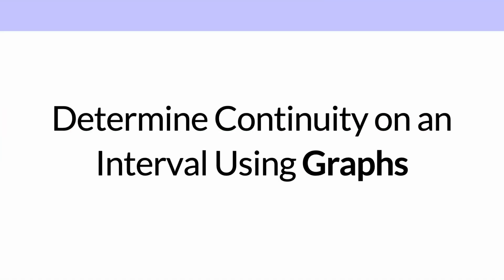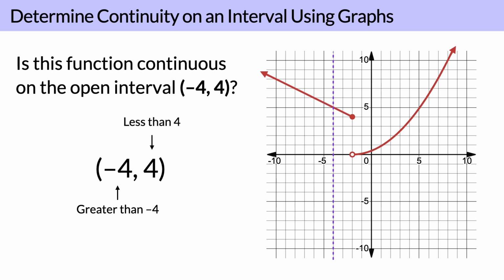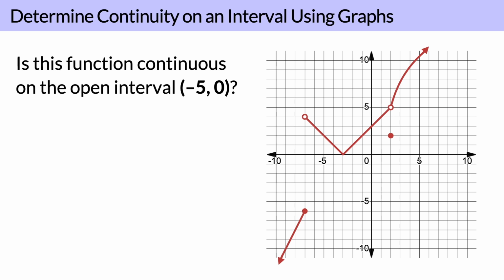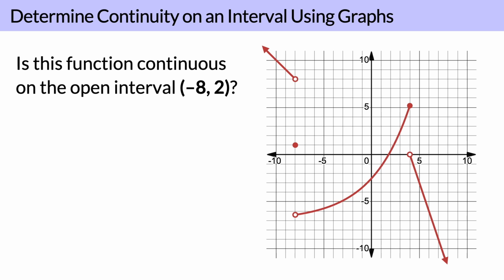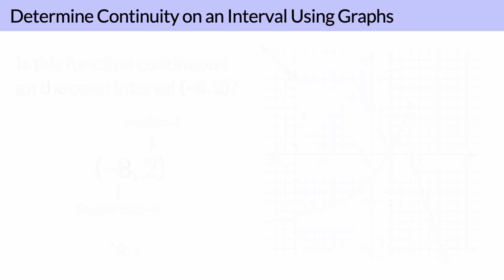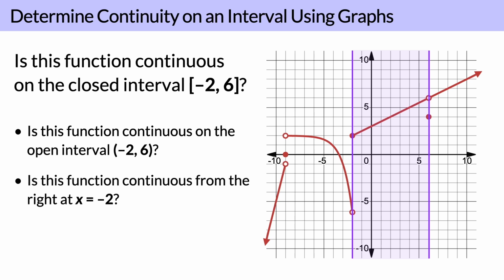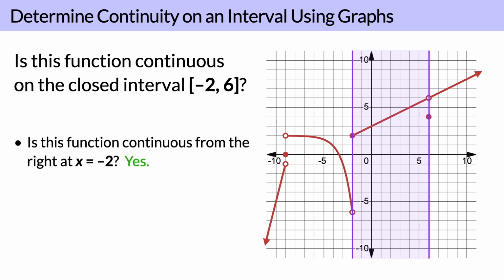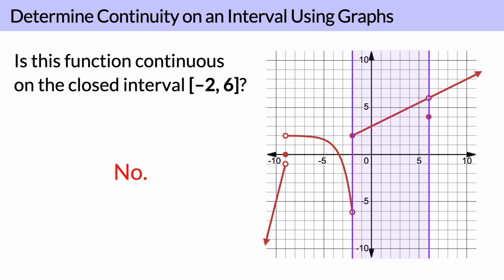Is This Graph Continuous? Understanding Continuity on Both Open and Closed Intervals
In this video, you'll learn how to determine whether a graph is continuous on a given interval--whether it's open or closed. We'll walk through the key ideas of continuity, what it means on a graph, and how to apply it to real examples.

⏱️ What You'll Learn: How to check if graphs are continuous on given open and closed intervals.

🧠 Perfect for: High school and college calculus students, AP Calculus AB/BC prep, or anyone reviewing key continuity concepts

📌 Tip: Make sure you understand the role of limits and function values--it's the key to mastering continuity!

0:00 Introduction to Continuity
0:38 Example 1
1:42 Example 2
2:27 Example 3
3:21 Example 4
5:45 Outro